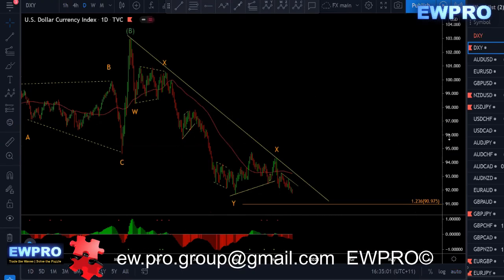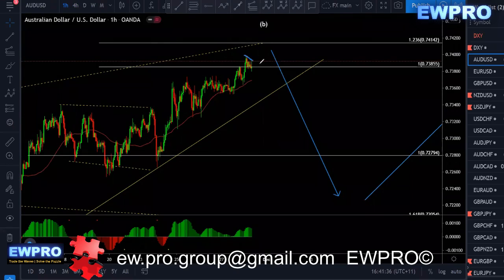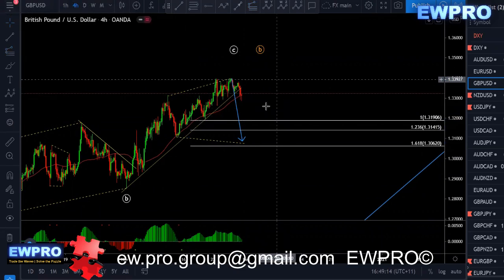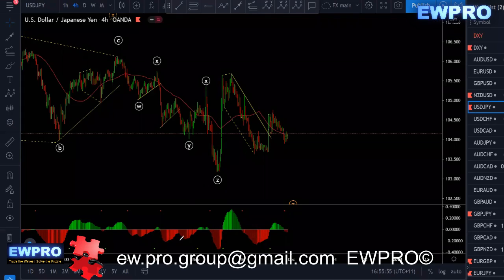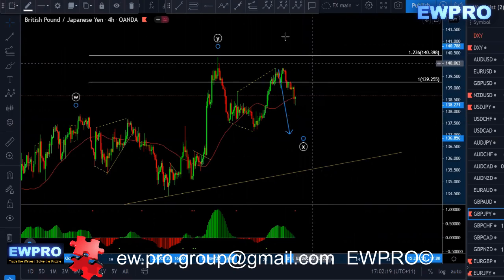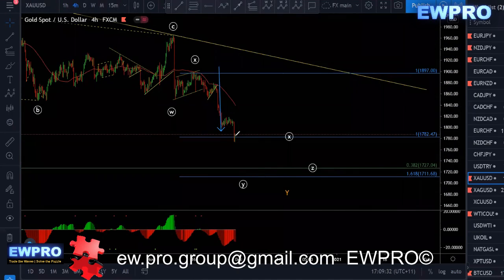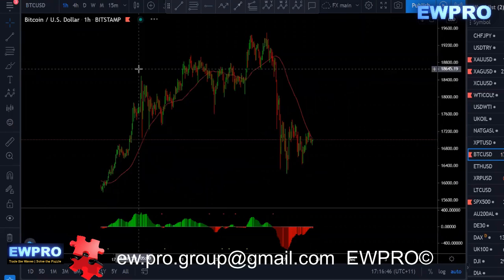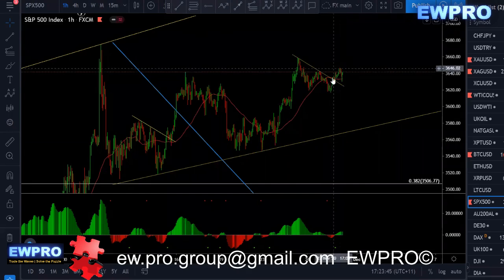Weekly Forex Forecast 30th Nov - 04th Dec 2020 - Forex Trading Course & Wave Analysis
Weekly Forex Forecast 30th Nov - 04th Dec 2020 to provide you with a strong forex wave market structure and price action analysis to help you how to trade for the upcoming week by giving you the potential direction of the market.

0:00 Start
0:19 US Index
3:41 AUSDUSD
8:23 EURUSD
12:43 GBPUSD
15:42 NZDUSD
19:33 USDJPY
22:42 USDCHF
25:13 USDCAD
27:20 GBPJPY
31:04 Gold
38:48 WTI
42:09 BTC
46:43 S&P
49:13 DAX
51:40 End